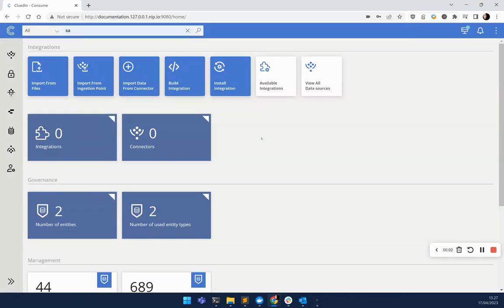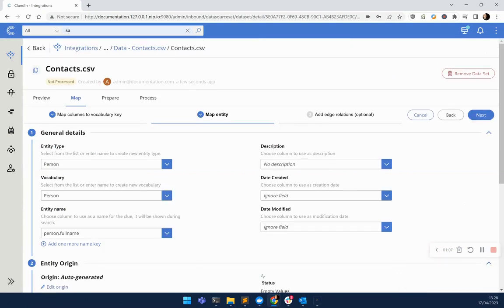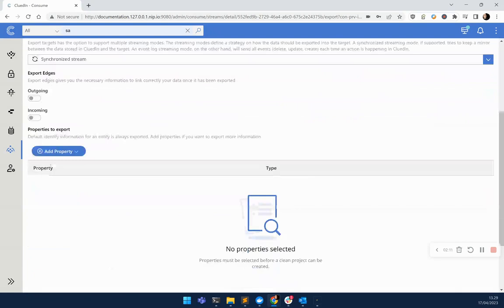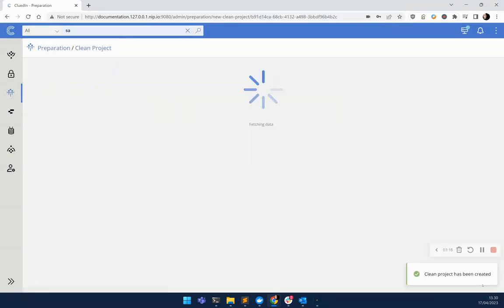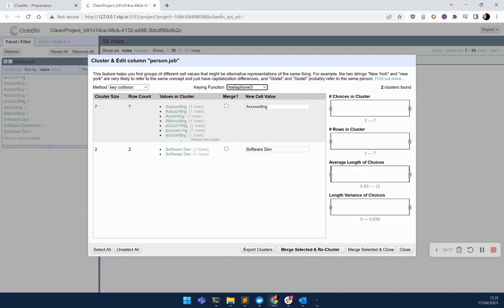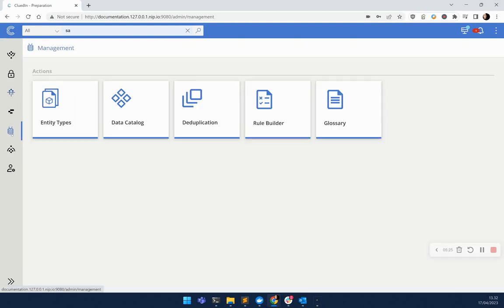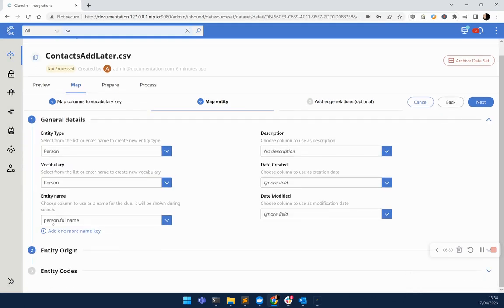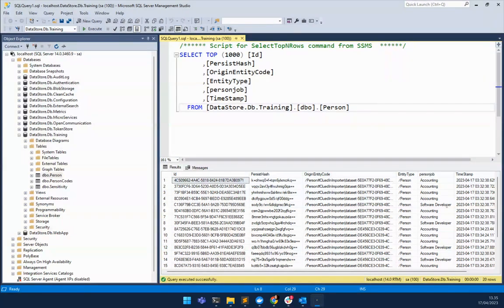Build automated business rules with CluedIn (Microsoft Master Data Management with Azure OpenAI)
In this quick demo, we show you how the CluedIn Clean application allows you to set up and implement automated business rules.